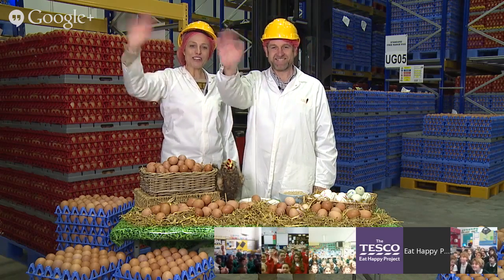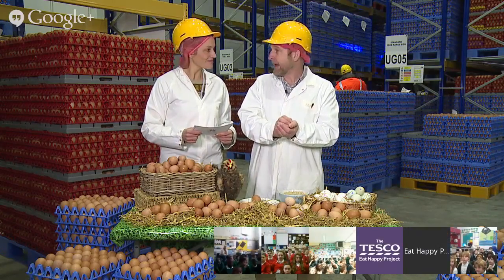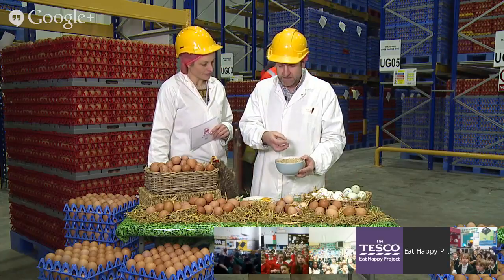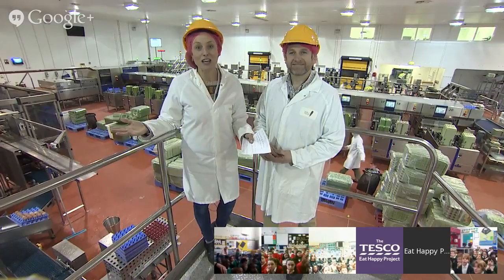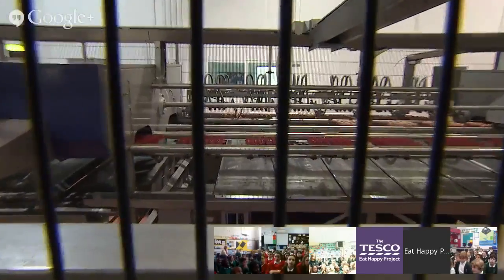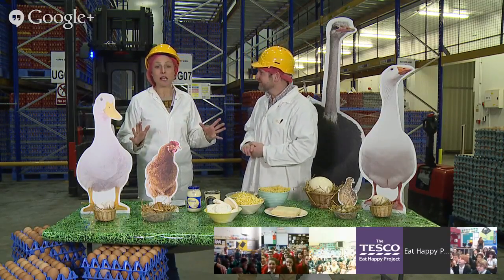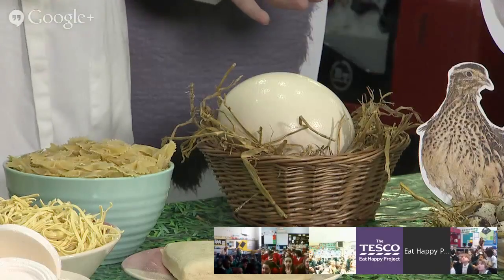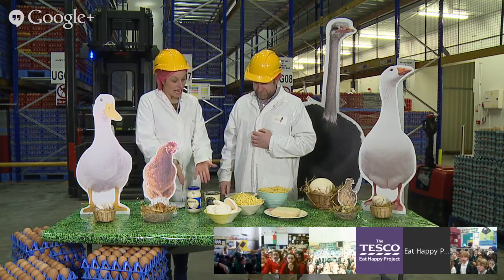How do eggs get from farm to fork? Watch our Online Field Trip to find out.@